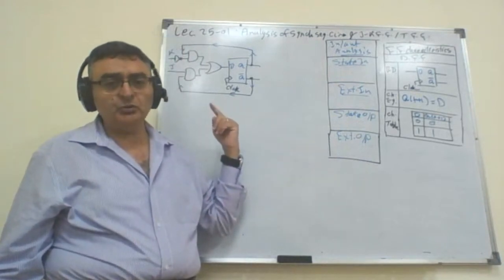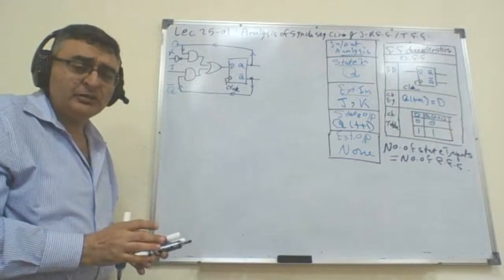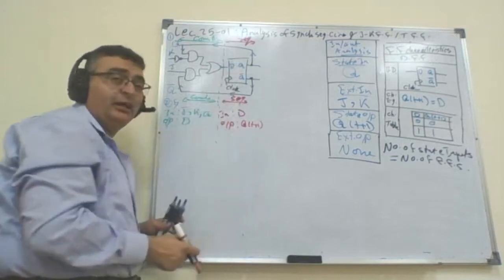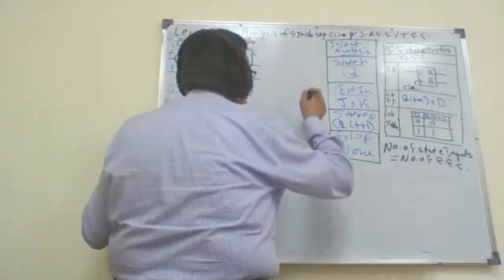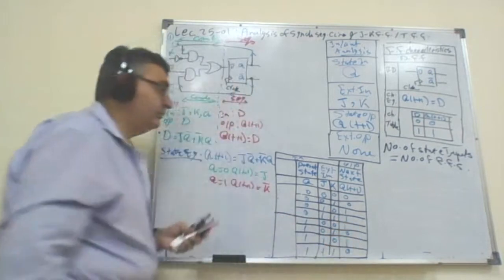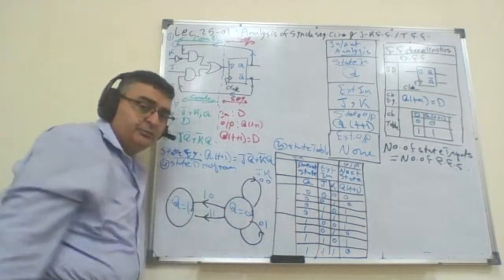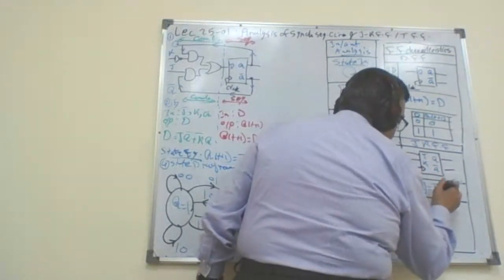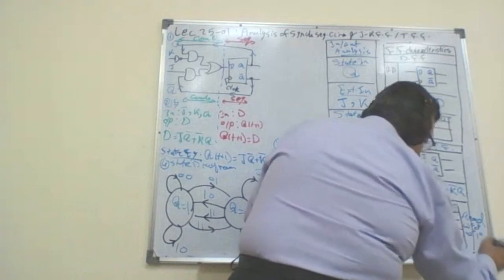25 01 JK FF